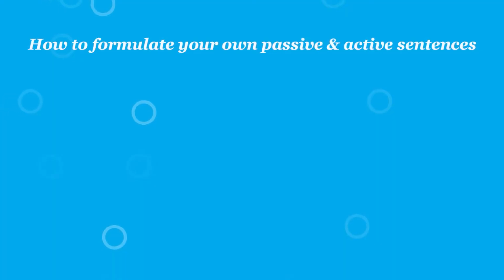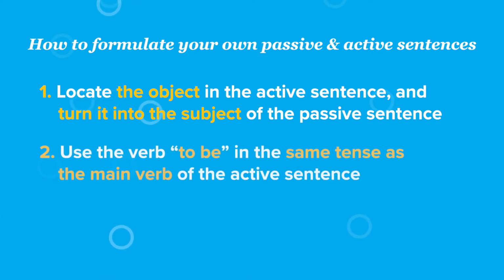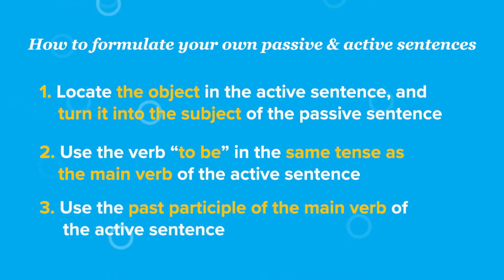Passive and Active Voice (taught my FAVORITE way with 10+ examples)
If you’re confused by passive and active voice in English, this video is for you because I will be going over the differences between passive and active voice as well as tons of examples on how these voices are used in real life English situations. The thing about passive and active voice in English is that you can’t learn this English grammar without seeing it used in real life. You need lots of practice and examples. That’s what a lot of people forget when learning grammar. Not just memorizing the grammar rules, but knowing how and when it’s used.

The reason I am showing you lots of different media clips in this video as examples is because it’s real world content that you will most likely experience every day. You are exposing your mind to English that’s actually used in real life - so when you go out in the world and start speaking in a passive and active voice, it will come out so much more naturally. You’ll be prepared for the real world of English speakers.

I really hope that you like this video and that it helps you with your grammar skills in English - especially if you’re an advanced learner. If you have any questions regarding this video, be sure to drop it down below in a comment.

By the way, if FluentU (which we talked about in this video) caught your attention, make sure to check it out below! It will be the best way to mix entertainment, media and learning. It will help you learn English faster and in a way that the information stays in your brain - trust me. Two weeks for free right below.

We want to help you learn English with real-world videos so that you can speak like a native!

Our program takes authentic English videos like commercials, music videos, and inspiring talks and turns them into personalized learning experiences.

Chapters:
00:00 Introduction
00:49 Passive Voice vs Active Voice
03:31 Grammar Structure of the Passive Voice
09:13 Learn English with FluentU
10:24 When to Use Passive Voice
16:50 ​​Free PDF Guide on Passive Voice and Active Voice